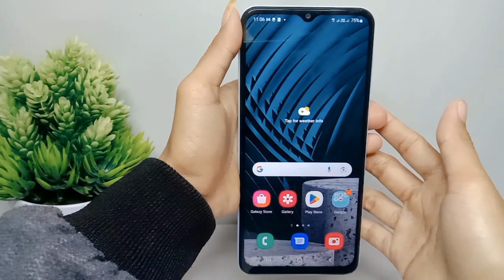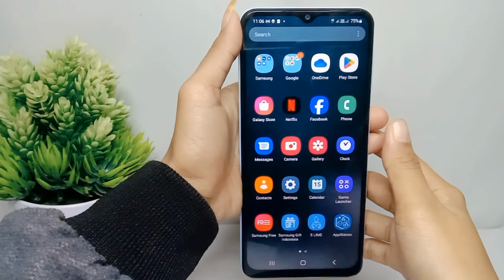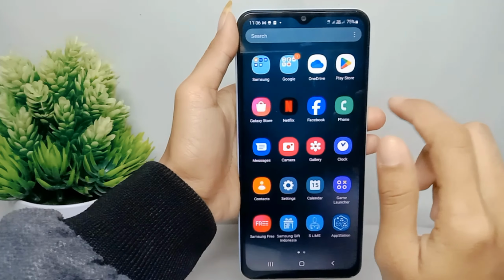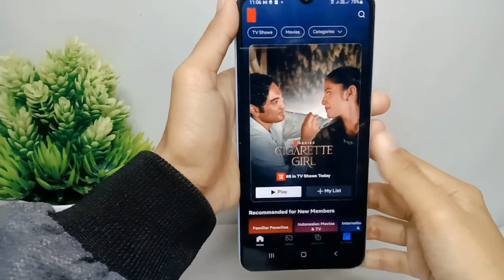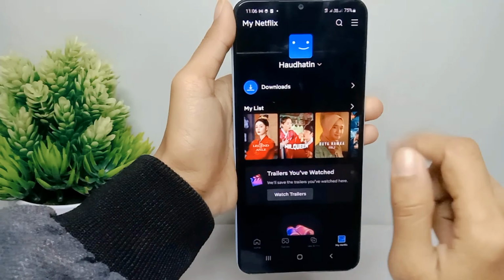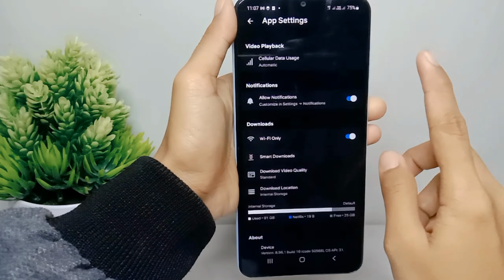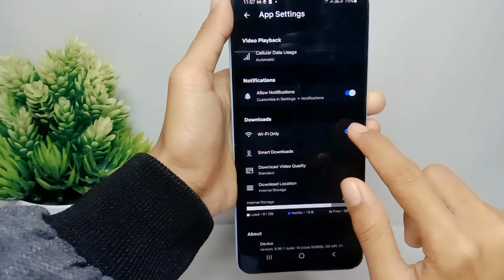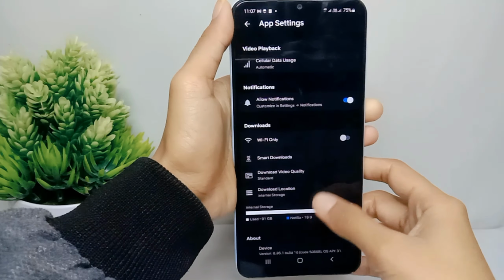How To Download Video Using Mobile Data On Netflix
This tutorial deals with search:
download video using mobile data on netflix
how to download video using mobile data in netflix
download video using mobile data on netflix app